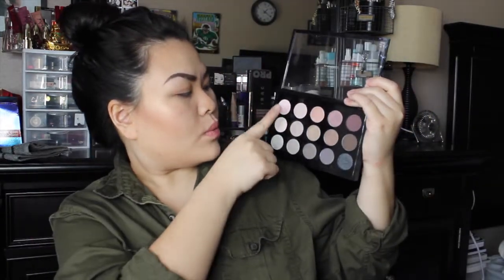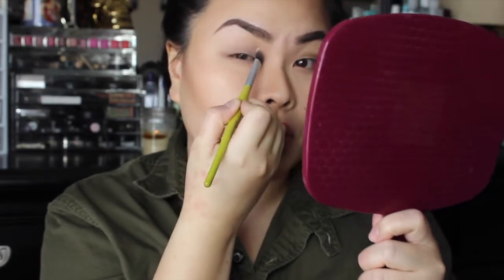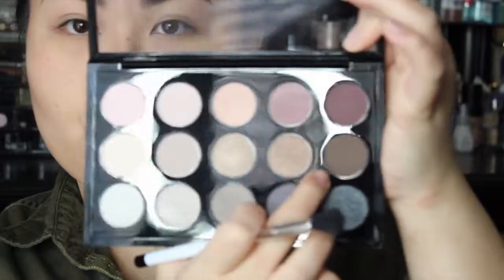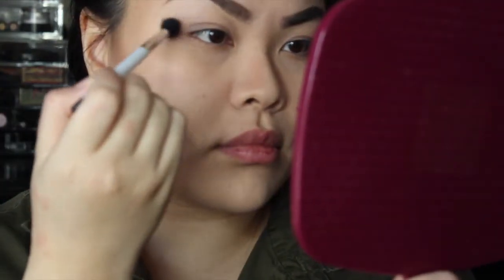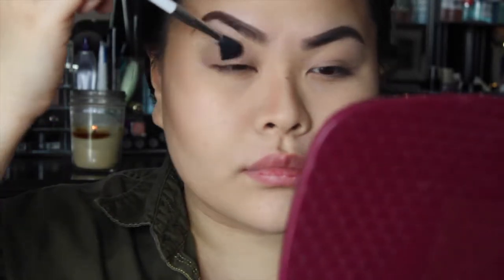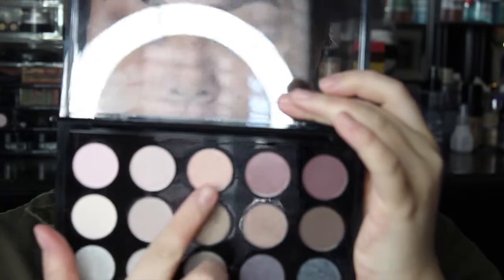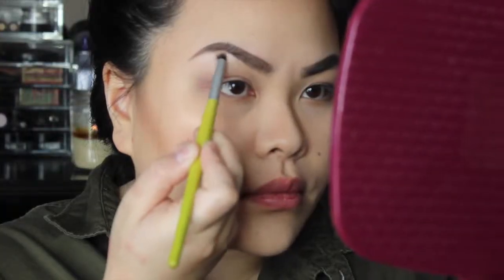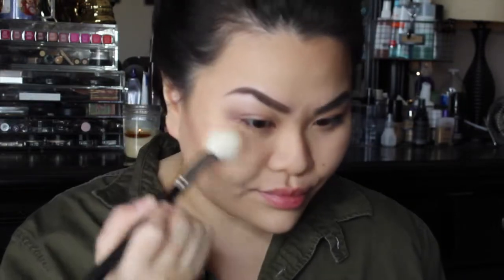Spring Look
Hey boos! Hold tight, early birds HD is on the way!

but while you're here, I wanted to create a simple and easy "Spring Makeup Tutorial" I'm using MAC new "Cool Neutral" Palette! The colors have great payoff and as well as a wide range of colors to mix and match for certain looks!